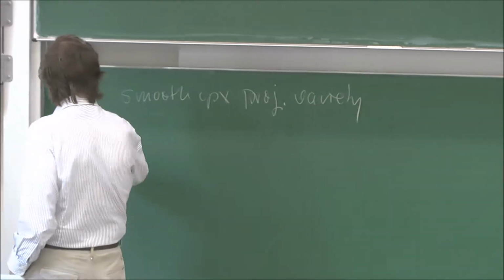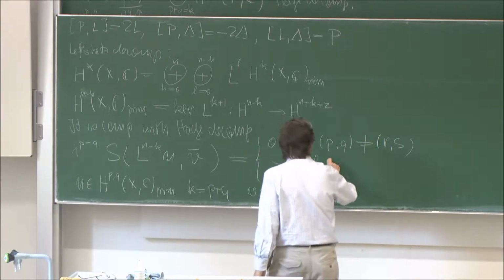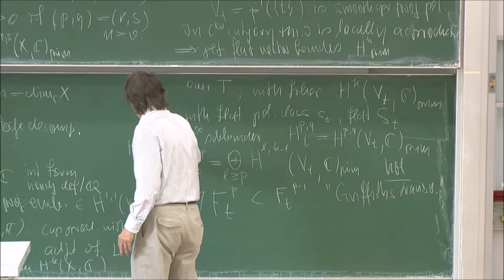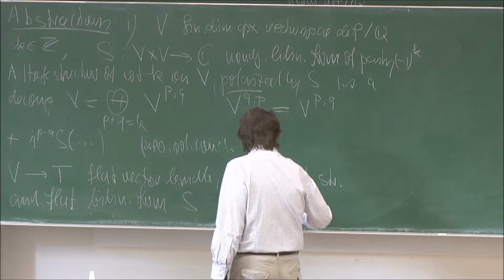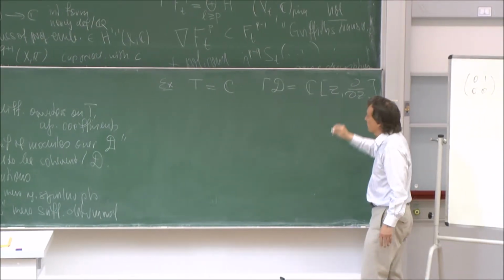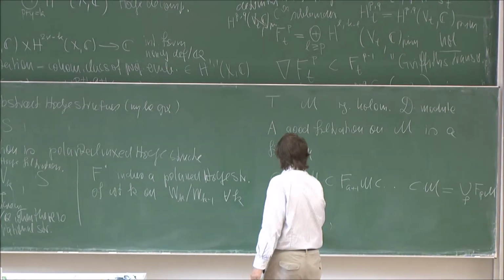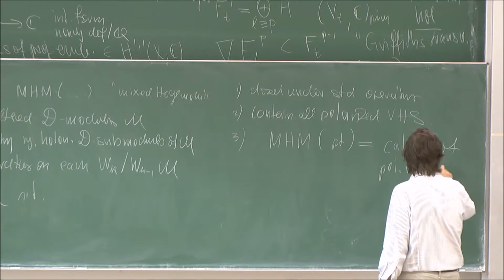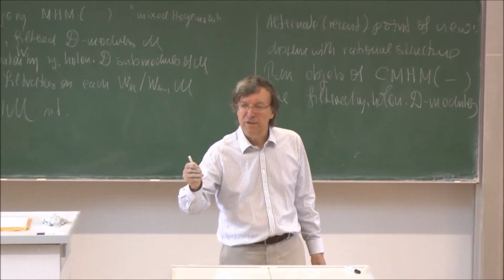Wilfried Schmid - Hodge theory and unitary representations of reductive Lie groups II